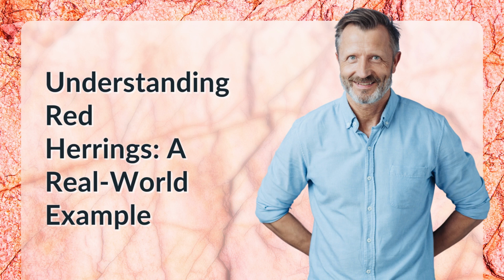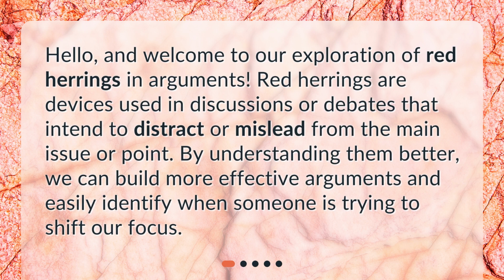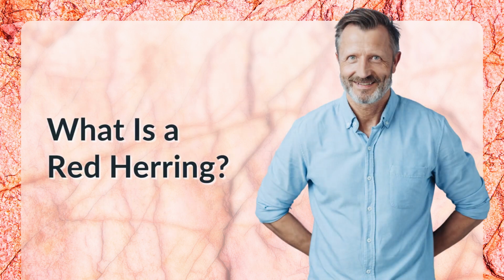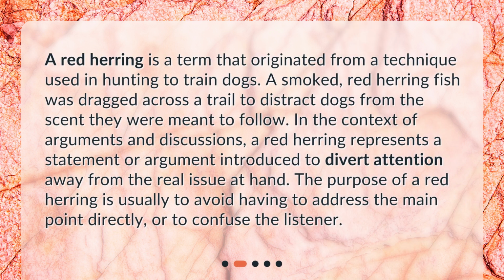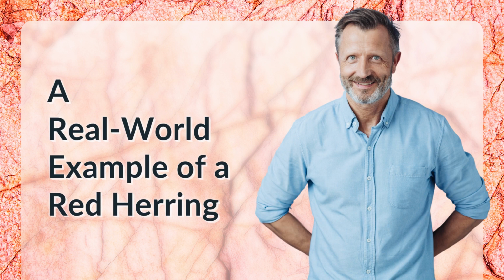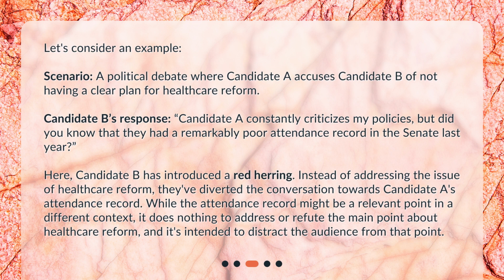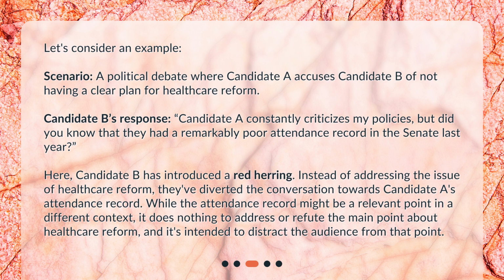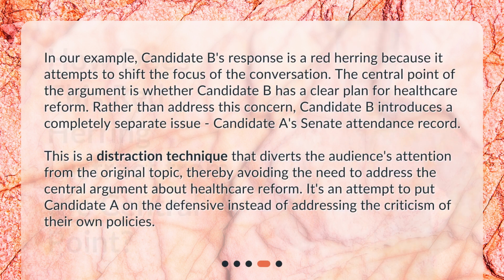Understanding Red Herrings: A Real-World Example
Can you provide another example of a red herring and explain how it distracts from the central point of the argument? • Discover the power of red herrings in arguments with this captivating video! Learn how red herrings are used to distract and mislead from the main issue, and gain valuable insights on building effective arguments. Using a real-world example of a political debate, you'll see firsthand how a red herring diverts attention from the central point. Don't miss this eye-opening exploration of red herrings and their impact on discussions!

00:00 • Understanding Red Herrings: A Real-World Example
00:25 • What Is a Red Herring?
00:57 • A Real-World Example of a Red Herring
01:43 • How Does This Red Herring Distract from the Central Point?